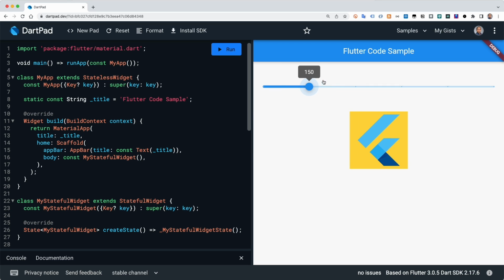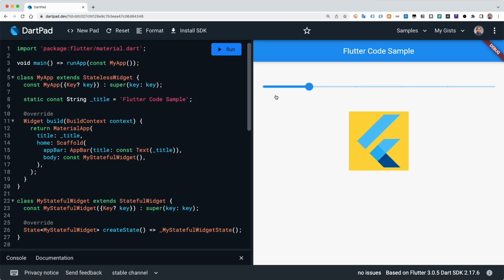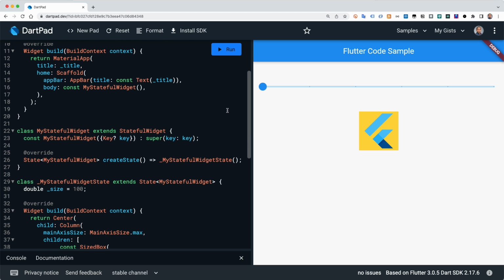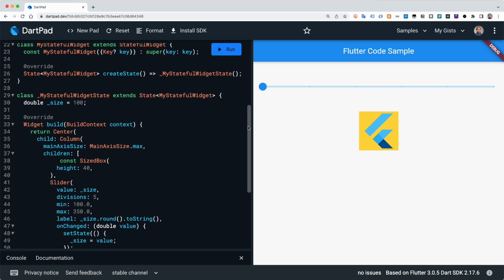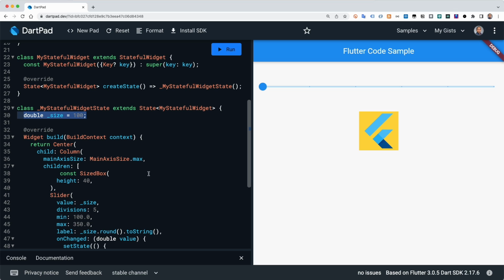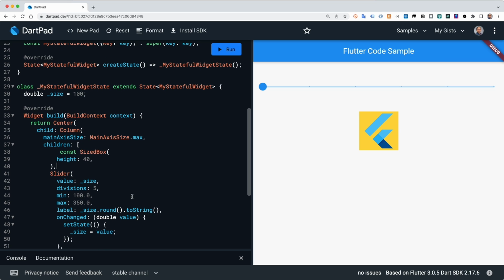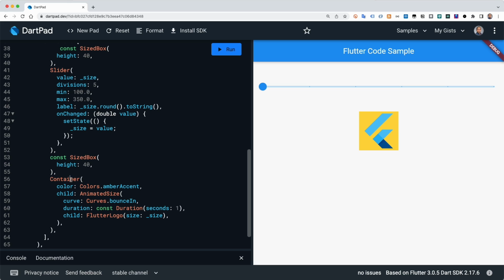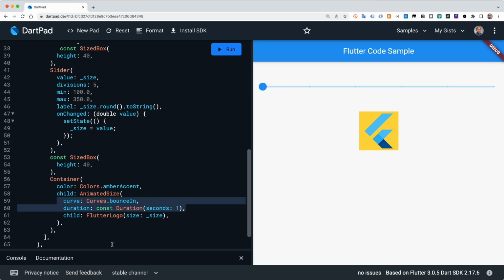Flutter 101: How to use the AnimatedSize Widget in Flutter